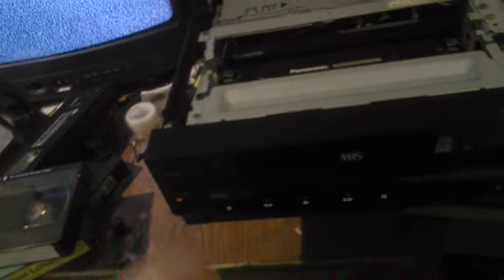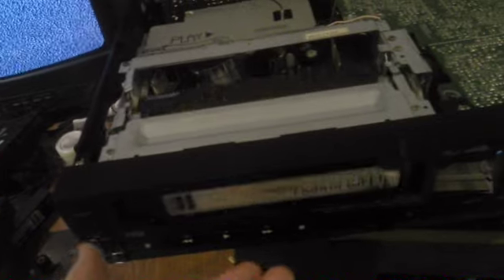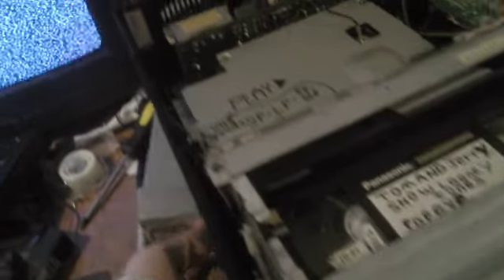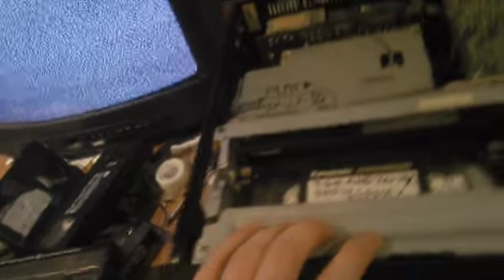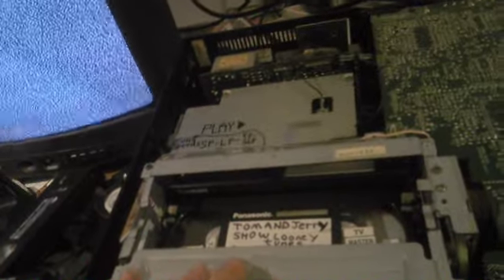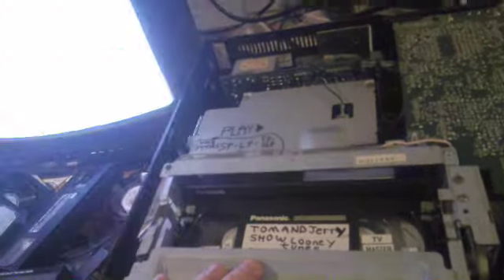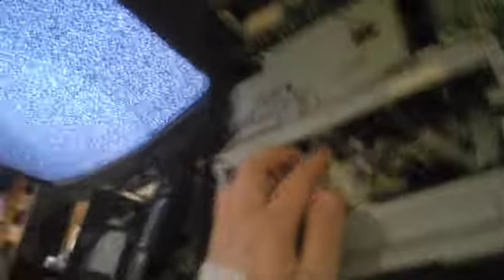Add? & Repaired? Inside of My Sanyo VHR 2250 VCR (& More?) for January 2024 (Part 3 Final?)